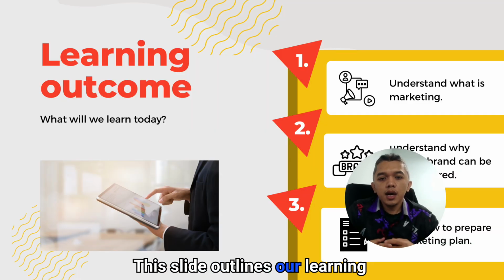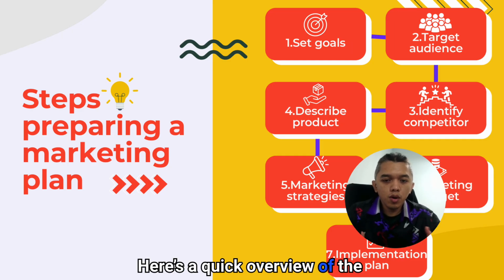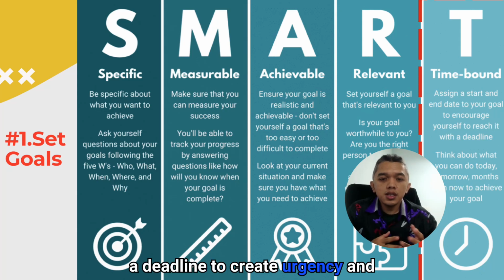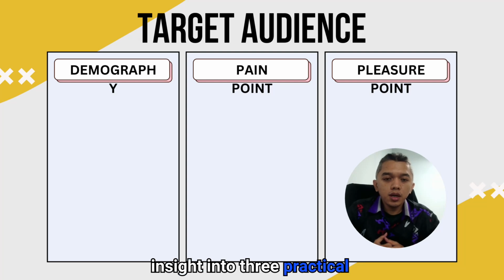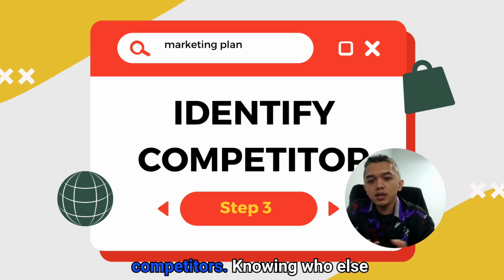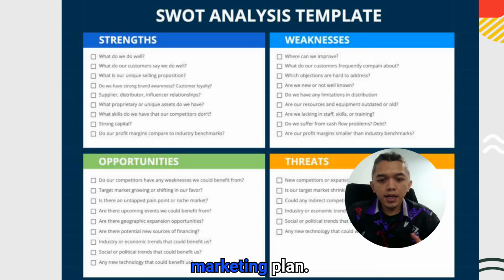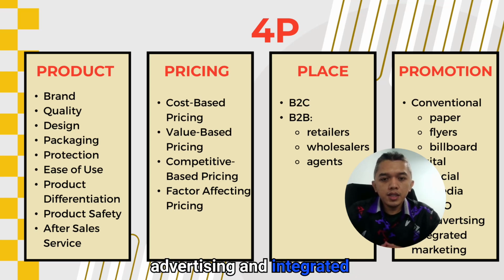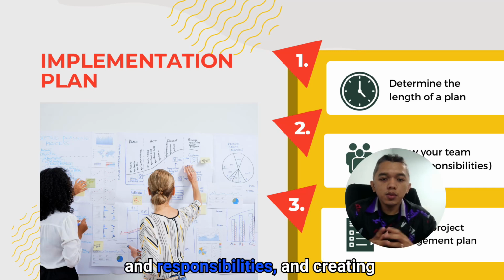DTMW LECTURE 5 MARKETING pptx